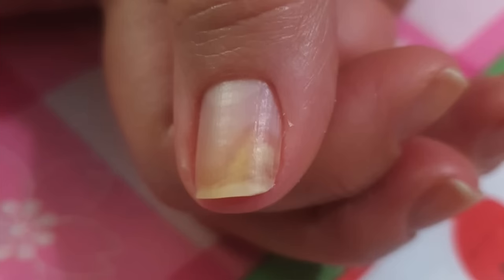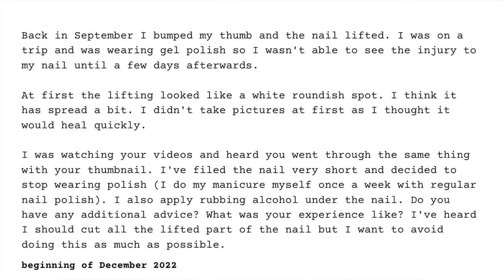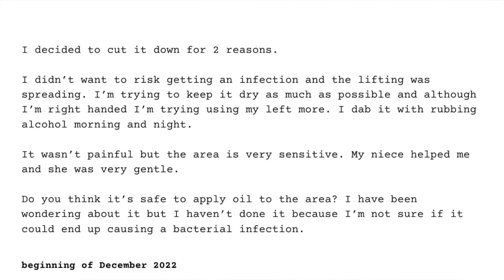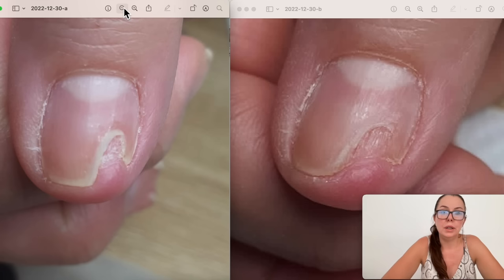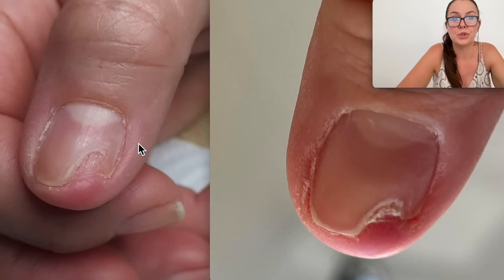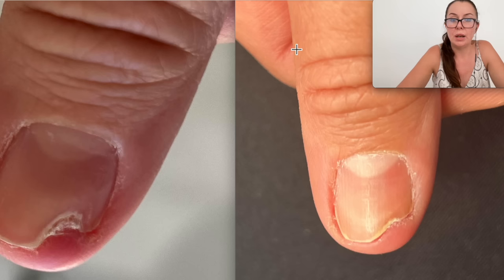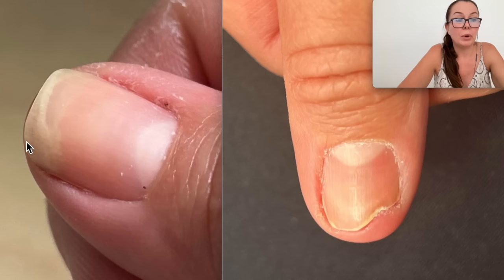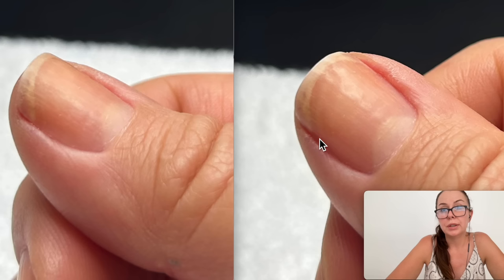How she regrew her separated nail. [Onycholysis]